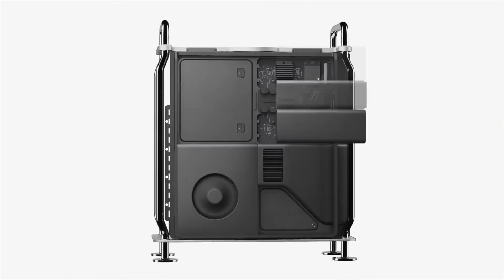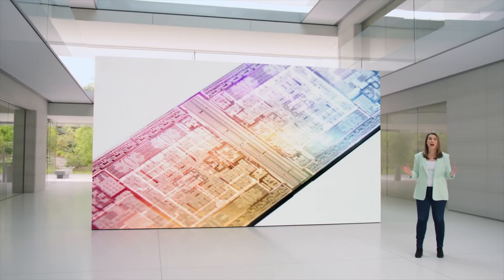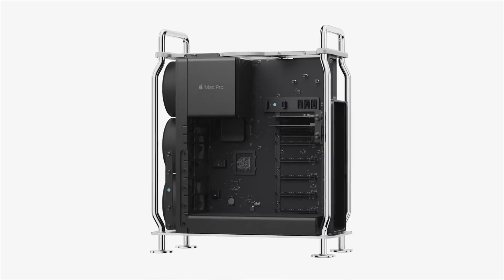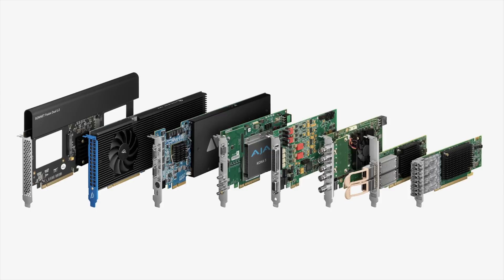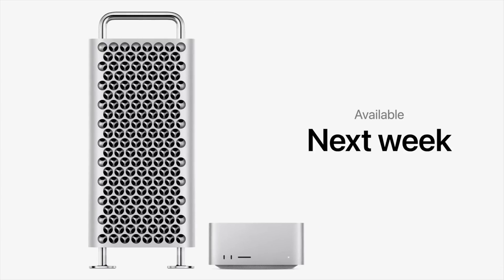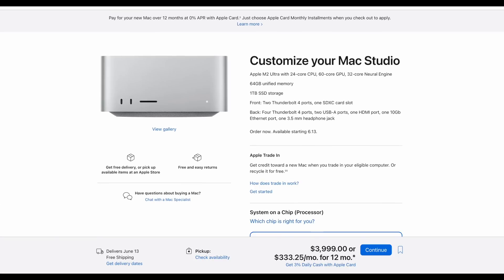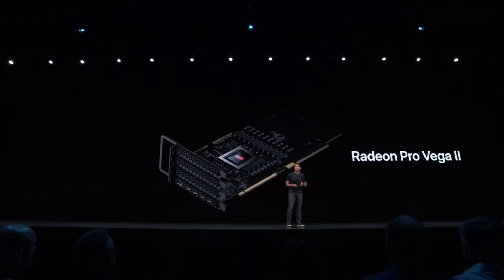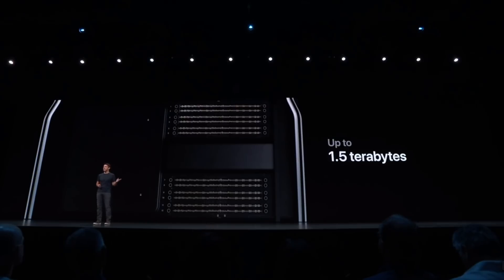M2 ULTRA Mac Studio Vs Mac Pro - The ONLY Reason to Buy!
The NEW Mac Studio and the NEW Mac Pro are HERE with the POWERFUL M2 ULTRA INSIDE! However with so many features shared between both Products. Why would you pick the Mac Pro over the Mac Studio for $3000 MORE!  Well Today we I am going to do a comparison of the M2 ULTRA Mac Studio Vs Mac Pro!